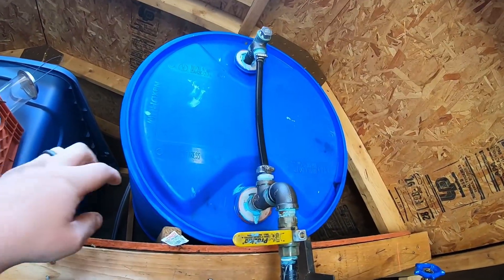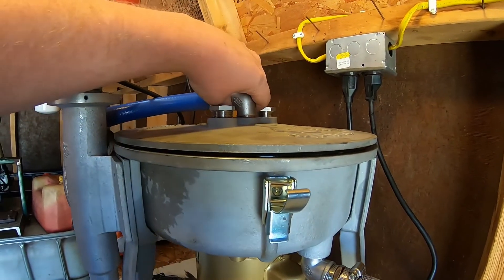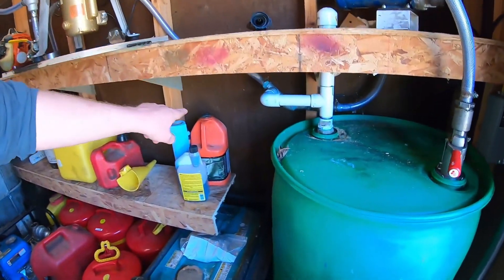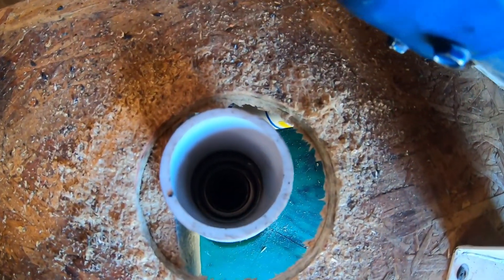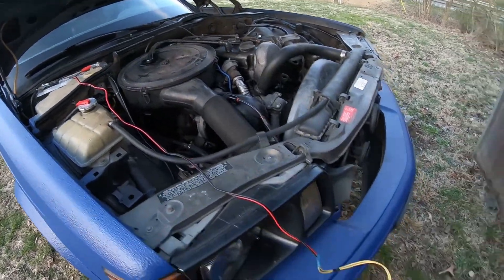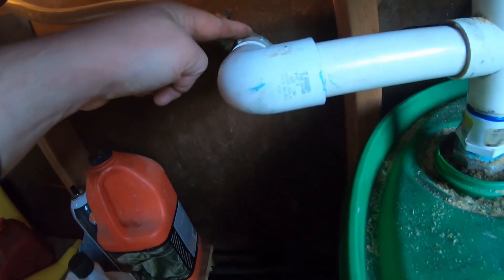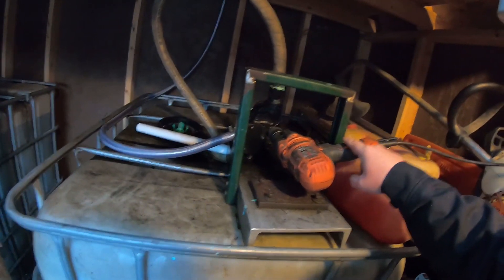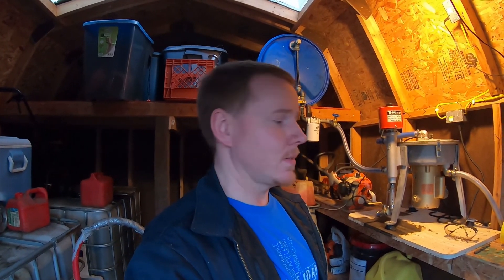Introduction To Black Diesel - Running A 55 Gallon Batch From Start To Finish - Alternative Fuel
In this video, I'll go through the process of running a 55 gallon batch of W90 Black Diesel (90% waste oil / 10% thinning agent).